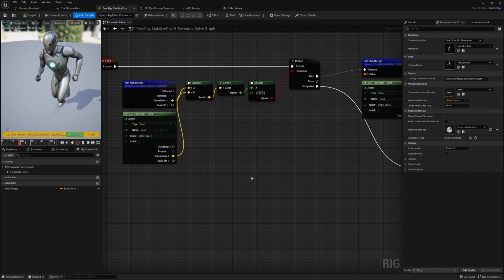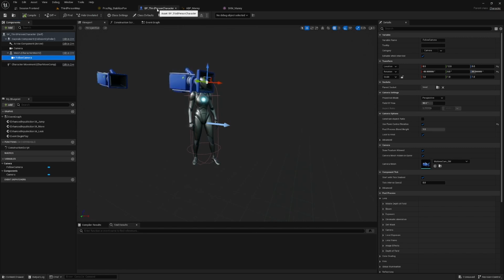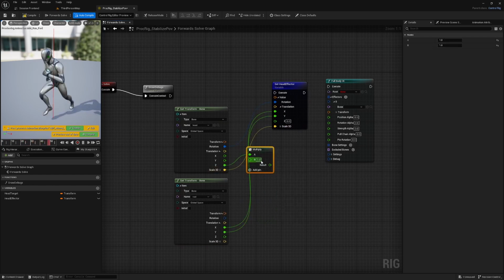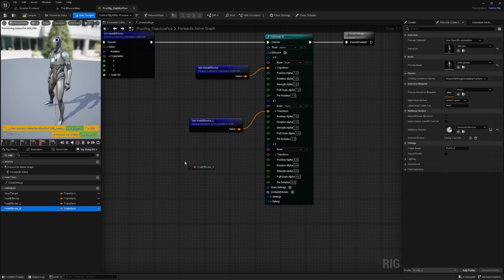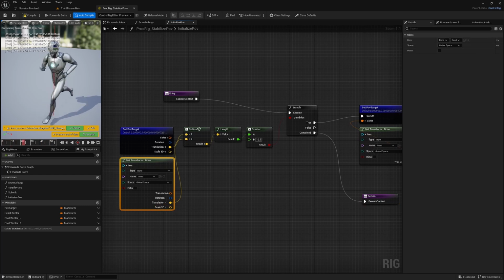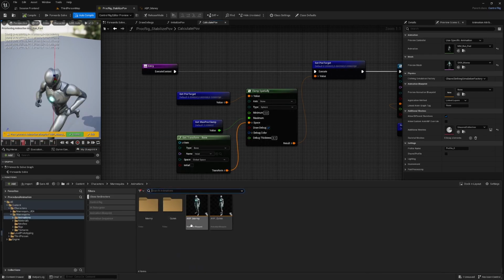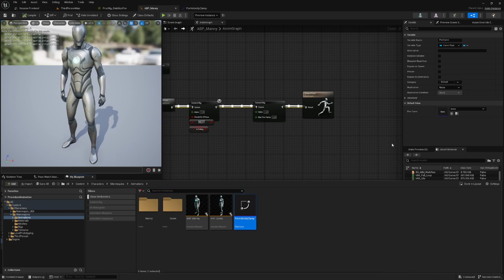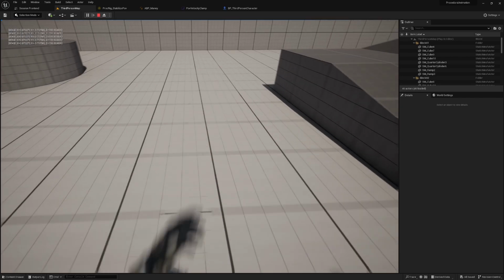True FPS stabilized camera in UE5 - Part 2: Expedition game - devlog 5?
00:00 - Intro
00:40 - Virtual bone
02:51 - Thoughts about head positioning
04:50 - Full Body IK
11:17 - Spatial POV
15:40 - Float Curve
18:46 - Results
21:14 - Summary
22:07 - Outro

This is the second part of me trying to tackle view stabilization for a true FPS setup.

Pre-alpha 0.0.2 for the expedition photography game is still alive and kicking on itch.io! If you give it a go, I would love to hear your feedback.